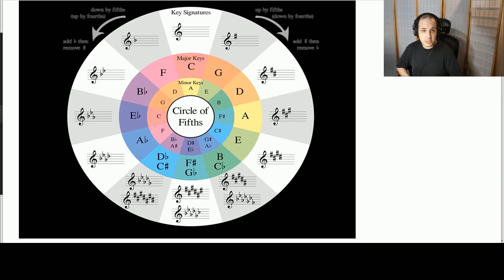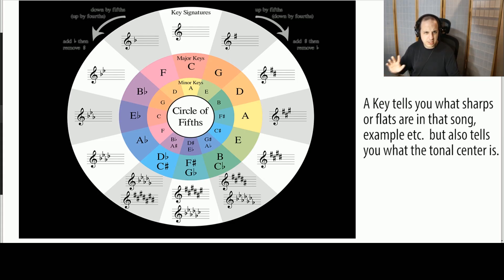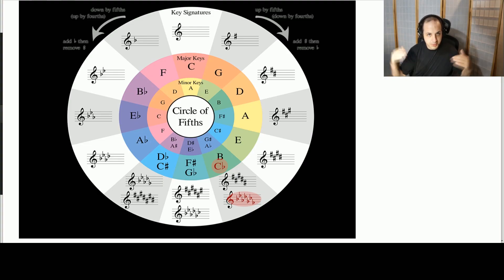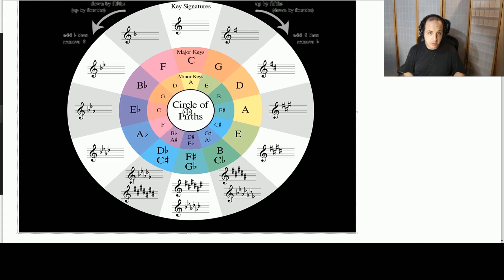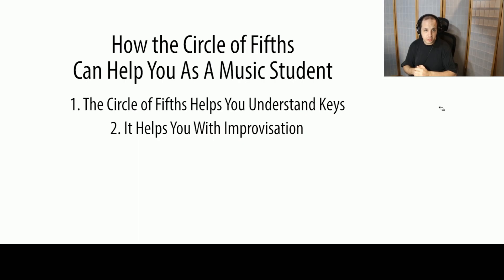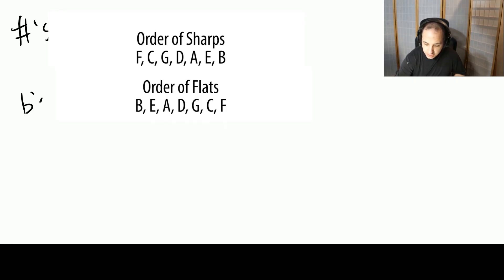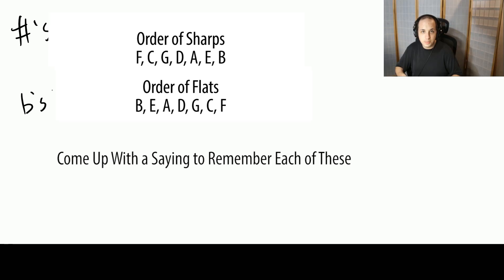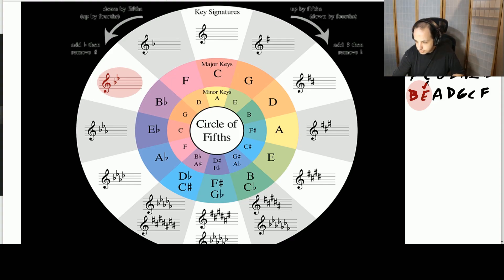Master the Circle of Fifths and All Keys in One Lesson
In today's lesson, I will be showing you how to master the circle of fifths and your key signatures.  Follow the technique outlined later in this lesson to learn your key signatures and know them like the back of your hand.   You will also learn how to memorize your order of sharps and order of flats.  These will help you master what sharps and flats exist within a key.  Learning the circle of fifths is helpful as a music student.  You will be able to use it when you play music, when you improvise, and when you play in a group with other musicians.  Remember that there are major keys (sound happy), and minor keys (sound sad).  This lesson is geared for music theory and piano students alike.

MORE YOUTUBE LESSONS
Lessons for Beginner Piano Students